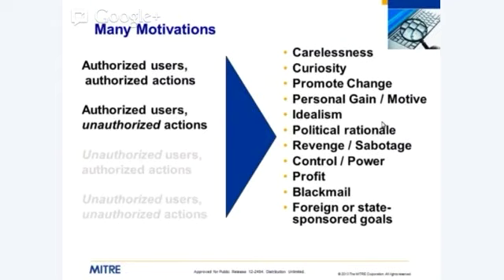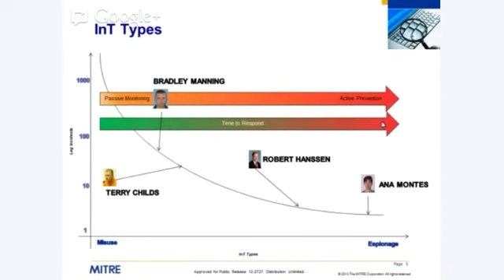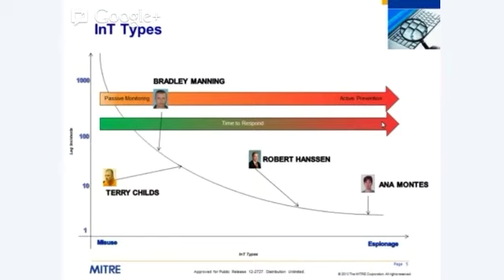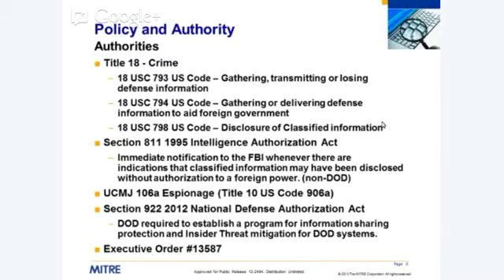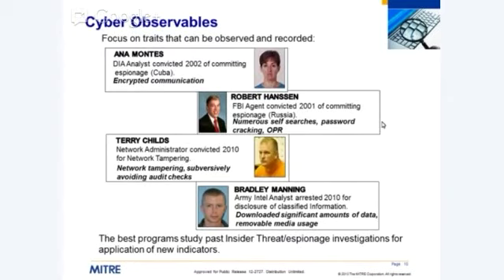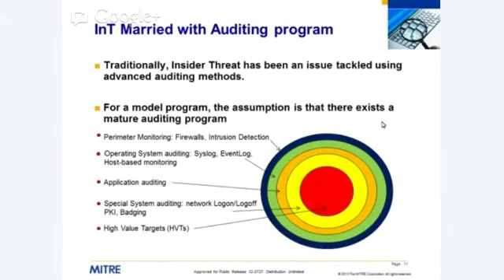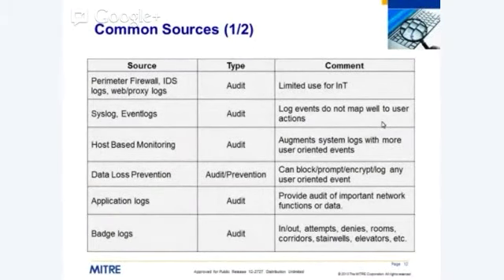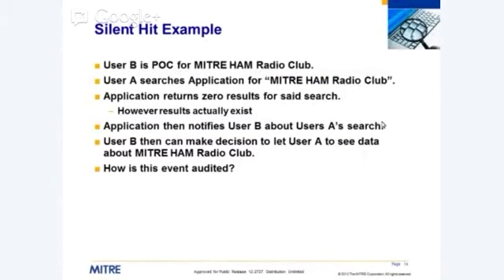Shmoocon Epilogue 2013 : Shane Shroeder - The Makings of an Insider Threat Program